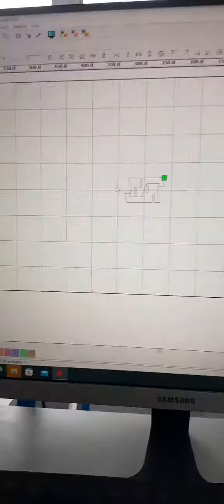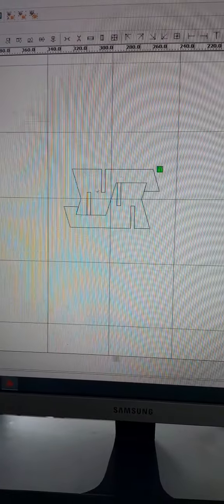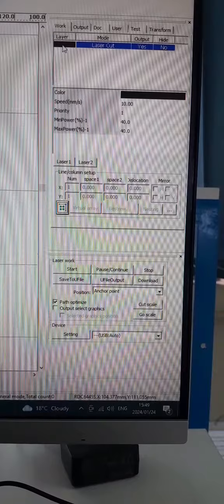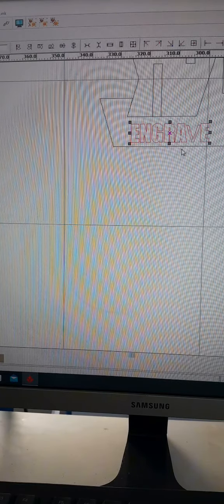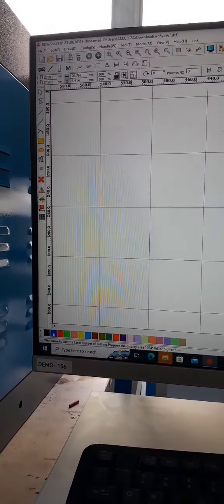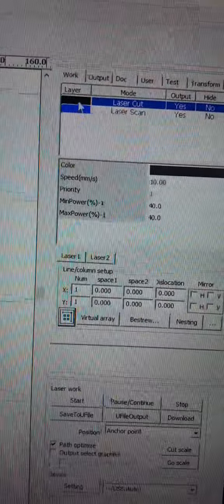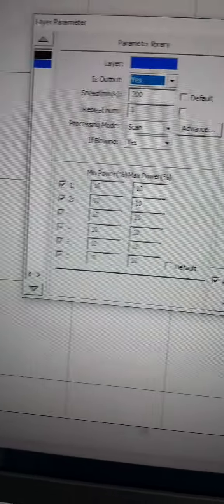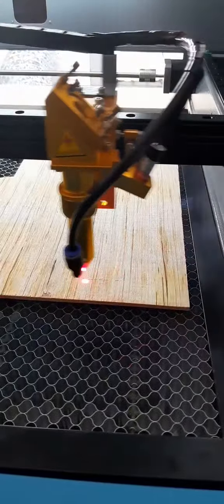How To Cut and Engrave In Same File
Advanced Machinery,Machines,South Africa,AM.CO.ZA,Cut,Engrave,Laser Cutting,Fiber Laser